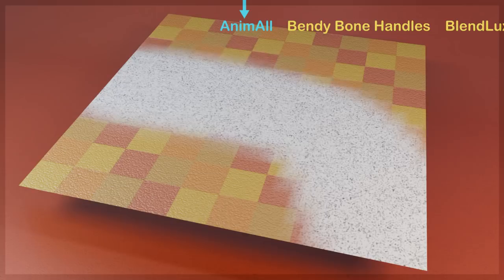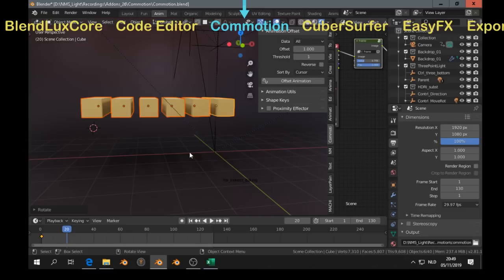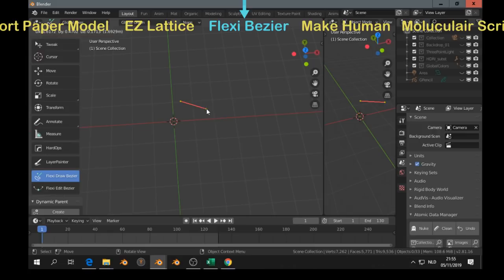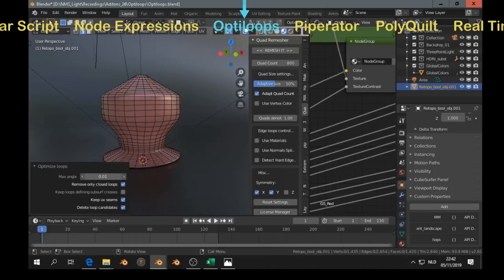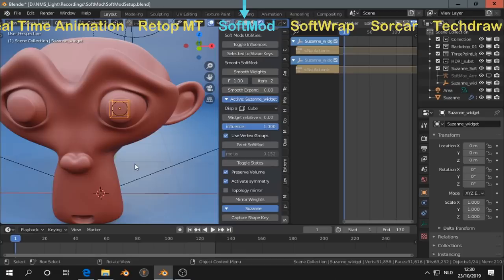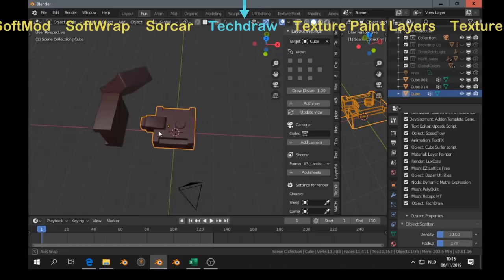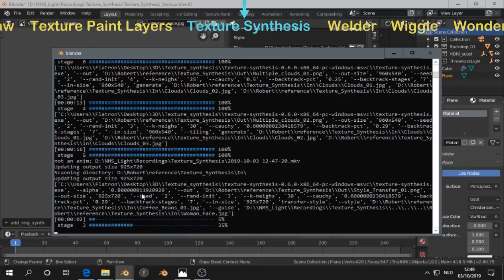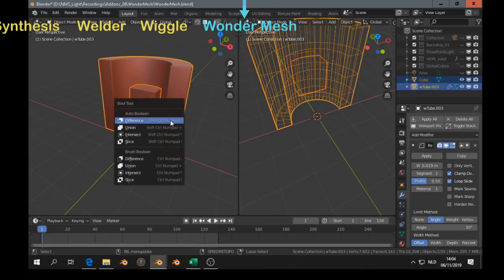27 Addons more for Blender 2.81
And 27 addons or plugins more.  These add-ons work in Blender 2.81 and also Blender 2.8. You will see an indication in the top what addon is discussed, and what the Next and Previous addons are.  For links to the downloads, check

The order of addons discussed:
AnimAll Addon
Bendy Bone Handles Addon
BlendluxCore Addon
Code Editor Addon
Commontion Addon
CubeSurfer Addon
EasyFX Addon
Export Paper Model Addon
EZ lattice Addon
Flexi Bezier Tool
Make Human
Molecular Script Addon
Node Expressions Addon
Optiloops Addon
Piperator Addon
PolyQuilt Addon
Real Time Animation Addon
Retopo MT Addon
SoftMod Addon
Softwrap Addon
Sorcar Addon
Techdraw Addon
Texture Paint Layers Addon
Texture Synthesis Addon
Welder Addon
Wiggle Bones Addon
Wonder Mesh Addon